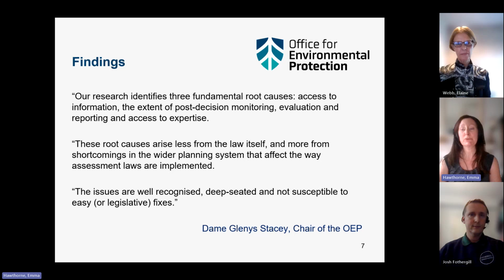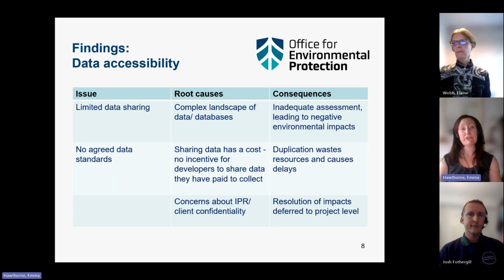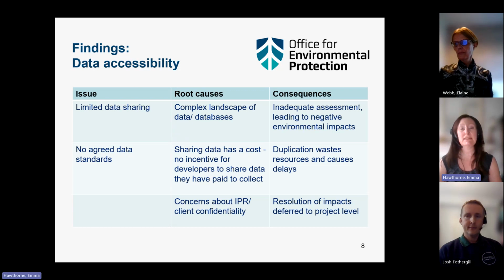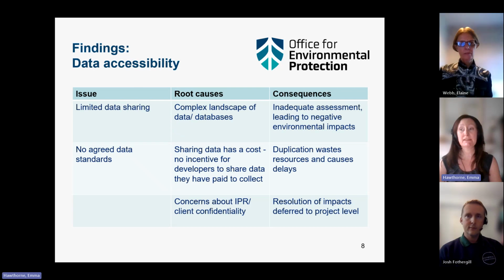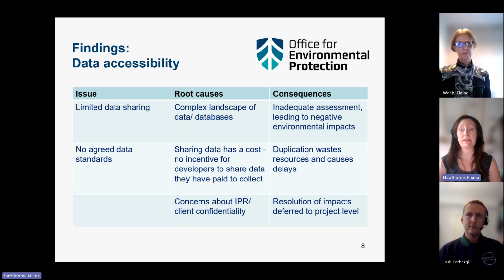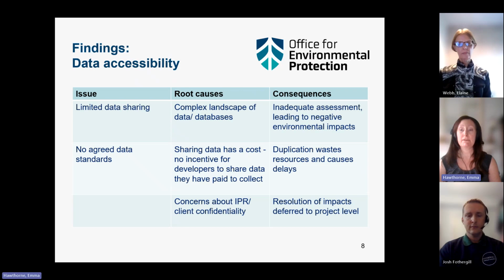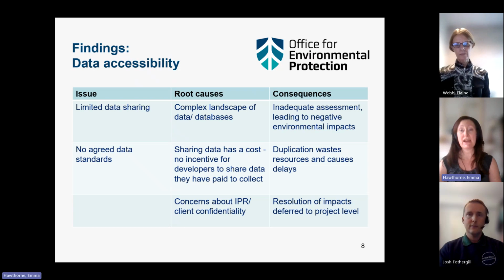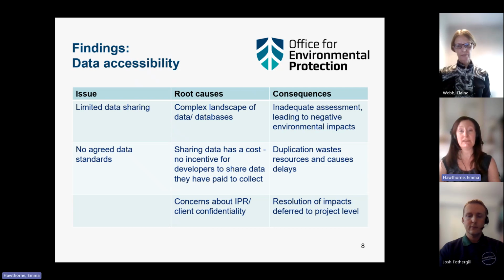OEP Review of English Environmental Assessment: Exploring Data Accessibility Issues (Webcast 2 of 4)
This is the second of a special mini-series in the Advancing Environmental Assessment webcast series, which looks at the Office for Environmental Protection (OEP) review of EIA, SEA and HRA in England. This - Part 2 of 4 - recording is presented by Emma Hawthorne (Principal Scrutinising Environmental Law and Advice Manager, OEP) and is the first in the series to take a deeper dive into the report's detailed findings - Data Accessibility.

The webcast sets out the issues the OEP's review identified around how issues surrounding data accessibility affect the implementation of England's EIA, SEA and HRA regimes, as well as identifying root causes of the issues, consequences to the environment that result. The webcast moves on to explore the OEP's recommendations for Government related to data accessibility before responding to practitioner questions - gathered from LinkedIn and conference related presentations undertaken prior to the date of recording.

Emma is joined by her colleague Elaine Webb (Principal Lawyer, OEP) through the webcast; Elaine being the lead presenter of Parts 1 and 4 of this webcast mini-series, which provide an overview of the OEP's report (Part 1) and a deeper dive into the issue of access to necessary expertise. Emma returns to deliver the Part 3 of the series, which explores issues related to post-decision monitoring, evaluation and reporting.

The OEP report and the other parts of this mini-series can be accessed from the link below, or you can simply head back to FothergillTC's Youtube channel to access the other webcast.